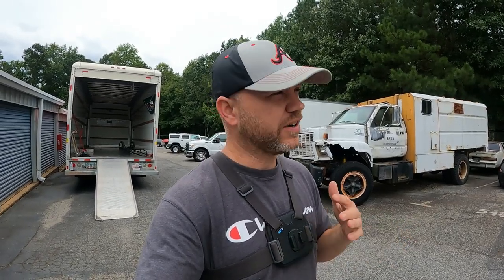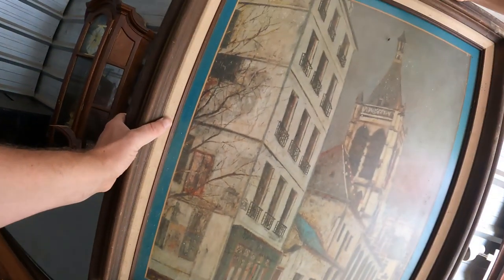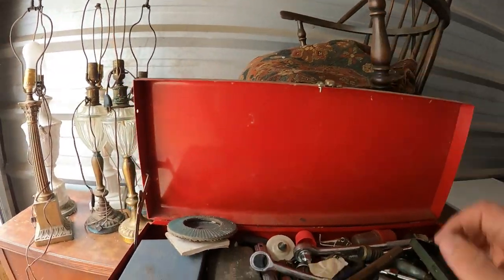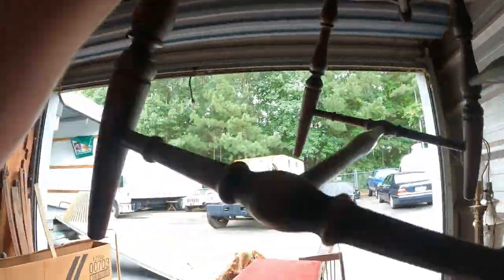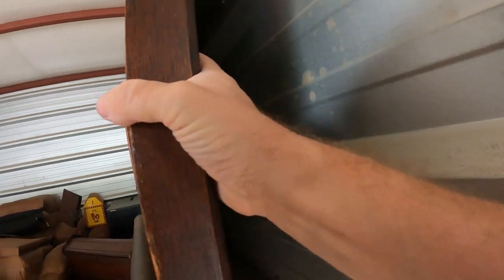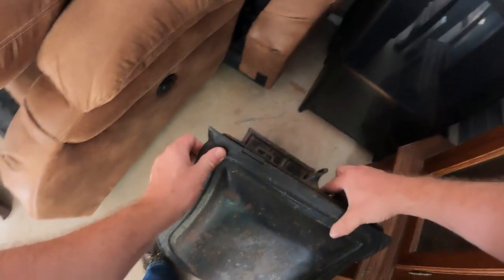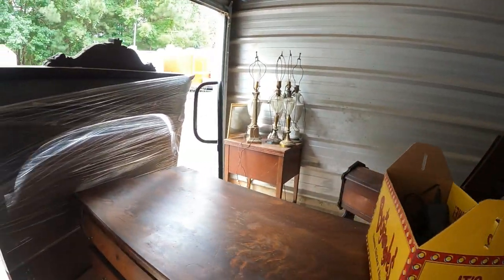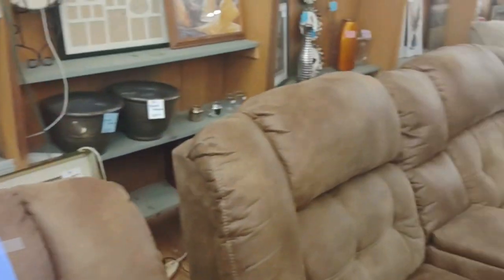I Won Some Dusty Furniture And Old Coke In A $230 Storage Unit!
This one wasn't packed and stacked like a lot of units I get but we still found a few fun surprises and some profit. Lets see what we got.

Want to send us a letter or package:
1265 Merchants Drive Dallas GA 30132